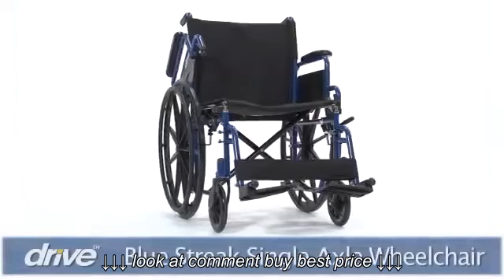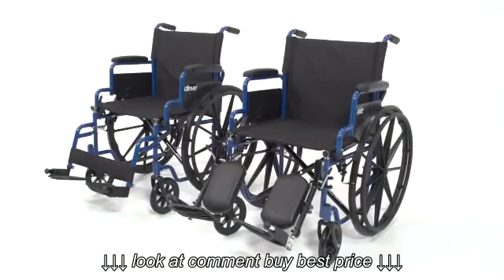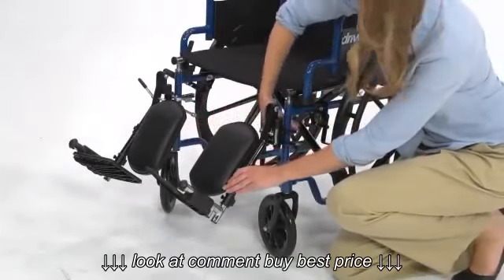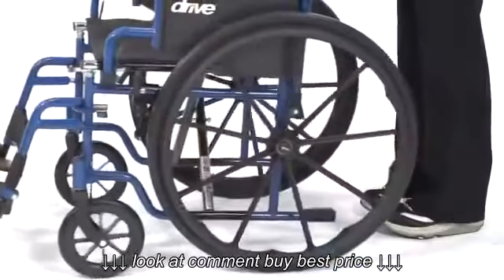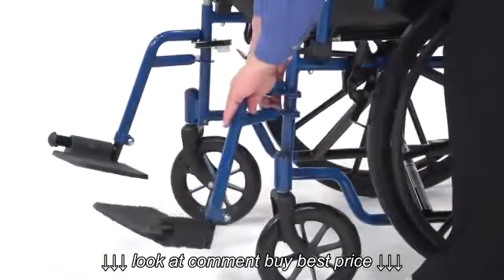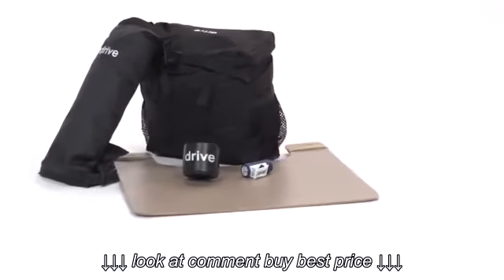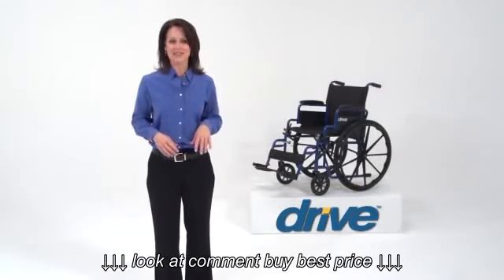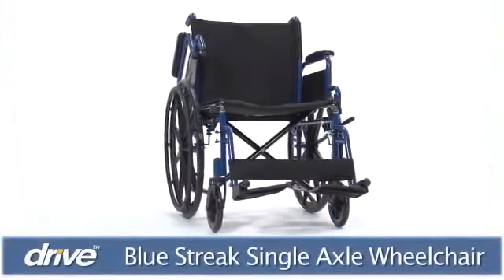Drive Medical Blue Streak Single Axle Wheelchair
Drive Medical   Blue Streak Single Axle Wheelchair, Drive Medical   Blue Streak Single Axle Wheelchair